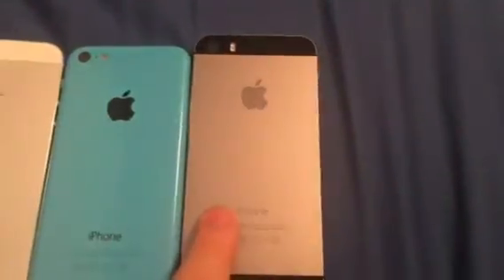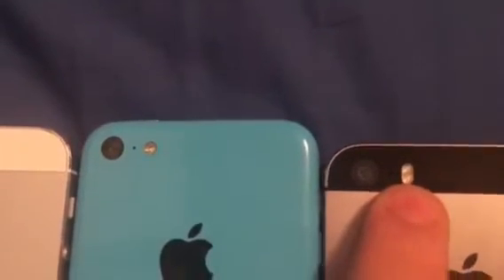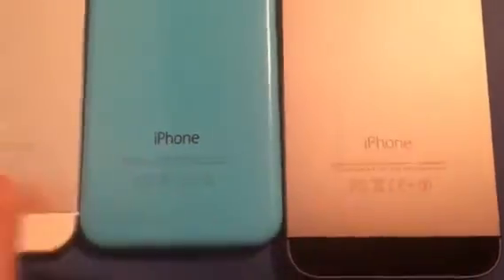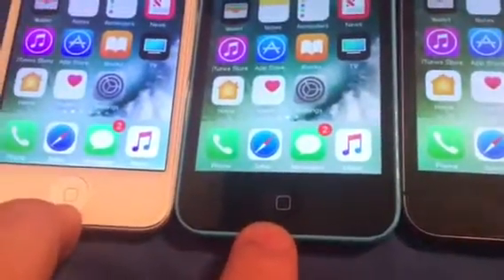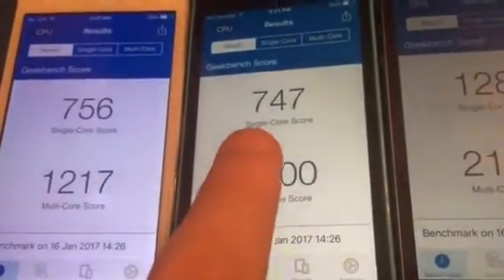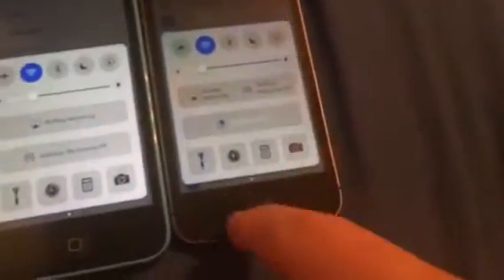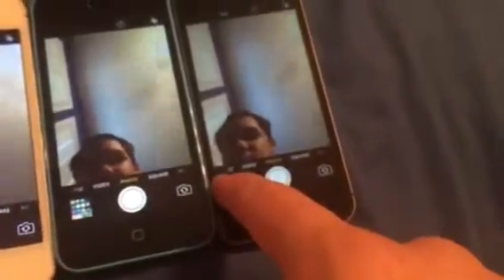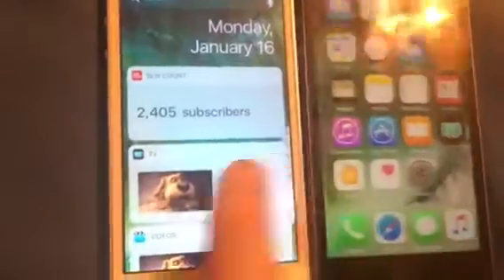iPhone 5, iPhone 5c, iPhone 5S comparison